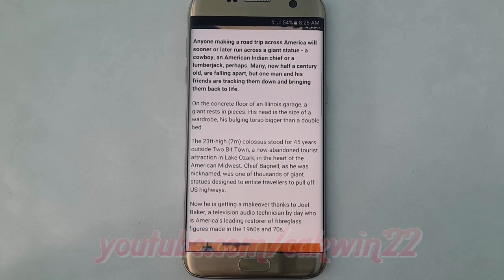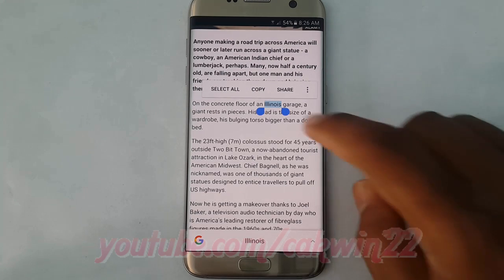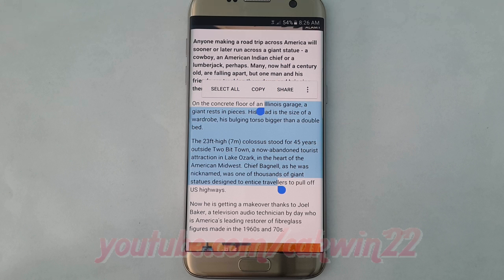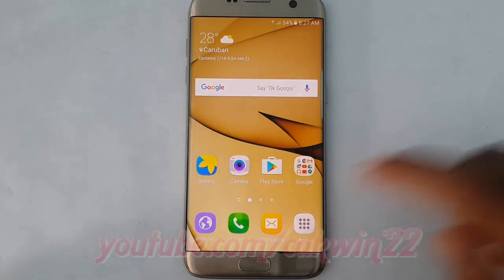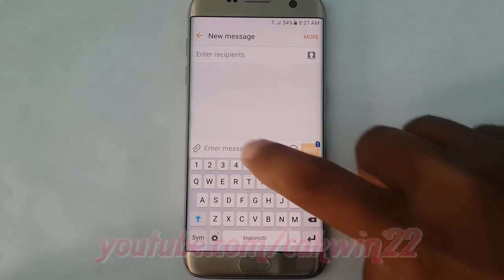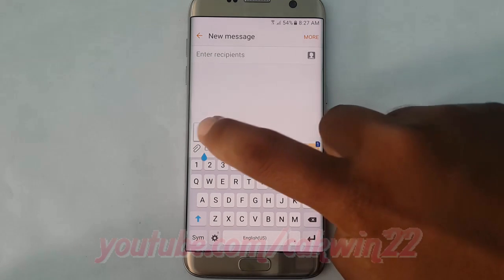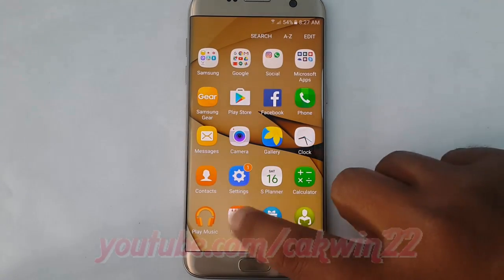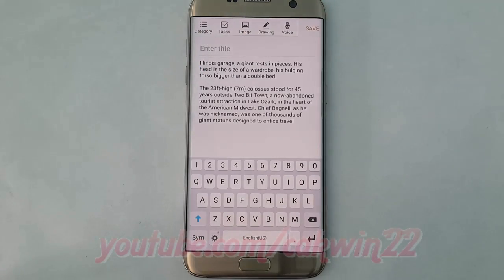Samsung Galaxy S7 Edge : How to Copy and Paste (Android Marshmallow)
This video show How to Copy and Paste in Samsung Galaxy S7 Edge.  In this tutorial I use Samsung Galaxy S7 Edge SM-G935FD International version with Android 6.0.1 (Marshmallow).